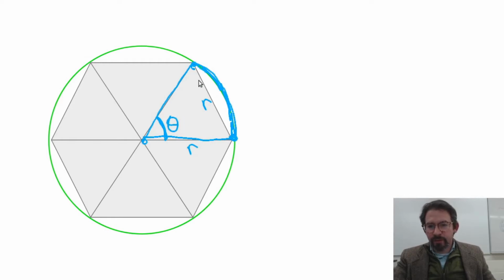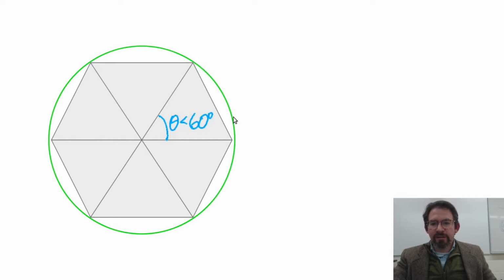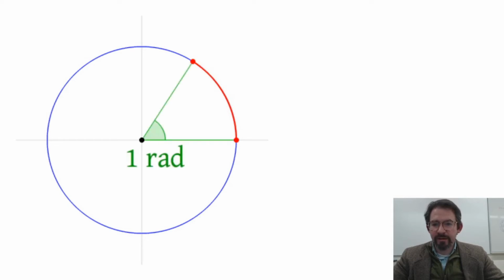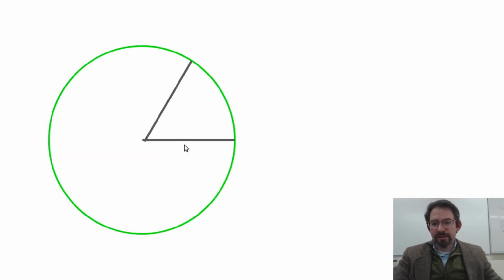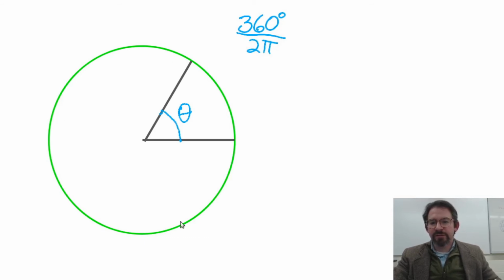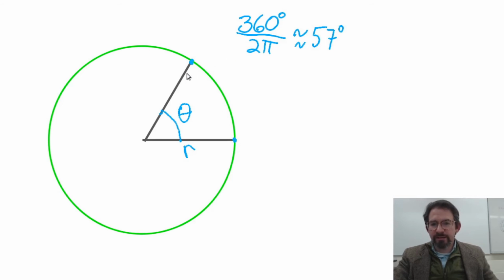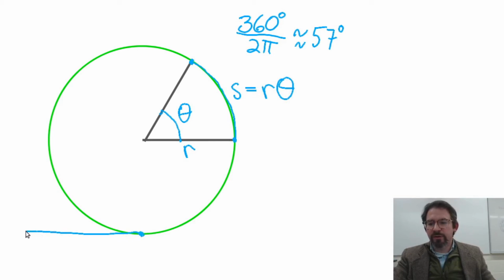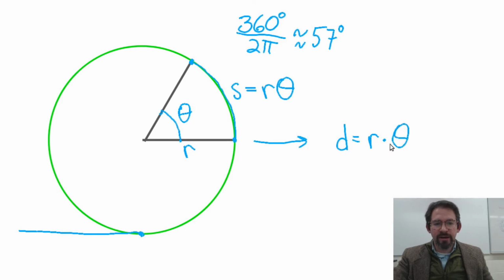What's the deal with Radians?